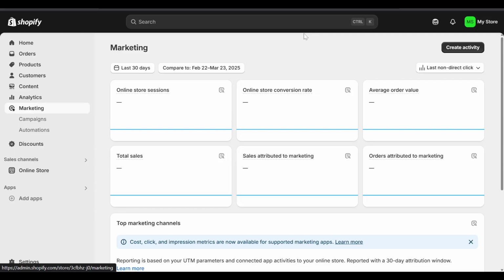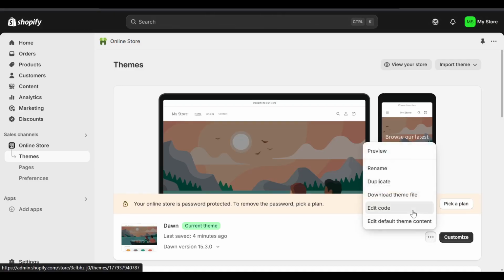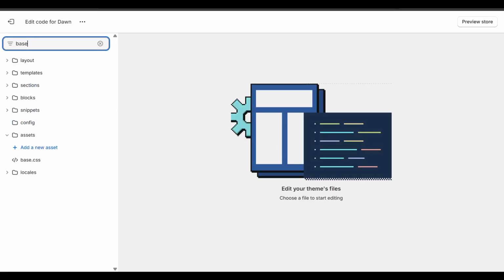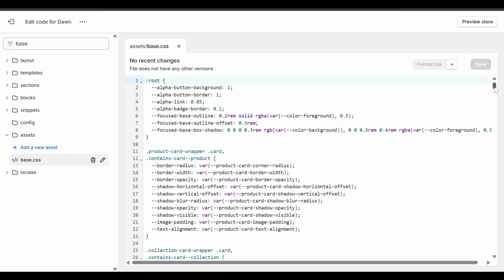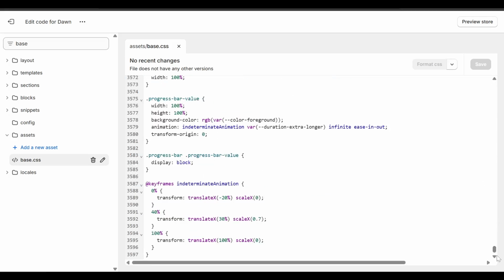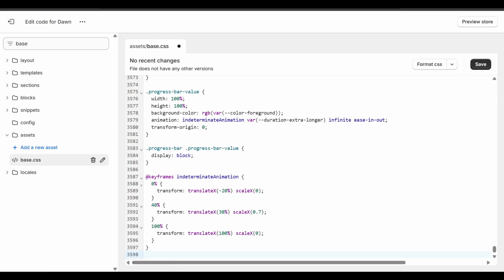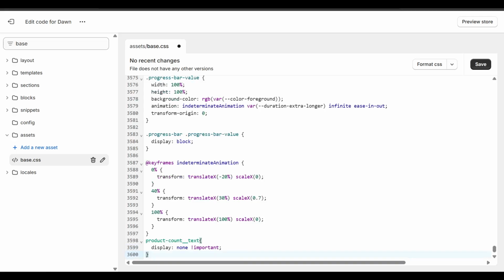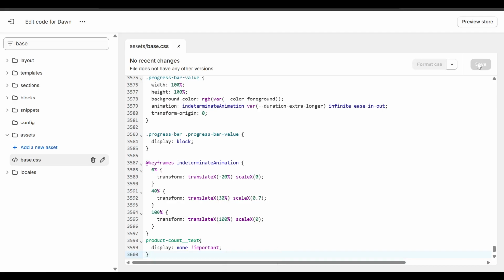How to Hide Product Count from Collection Page in Shopify | Complete Guide 2025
🛍️ Want to hide the product count (e.g., "10 products") on your Shopify collection pages? This step-by-step tutorial will guide you through how to hide the product count from your collection pages in Shopify in 2025 . Whether you're aiming for a cleaner design, focusing on aesthetics, or avoiding distractions for your customers, this guide will help you customize your store effortlessly.

🔍 What You’ll Learn in This Tutorial:
✅ Understanding why hiding the product count can improve your store's visual appeal
✅ Accessing your Shopify Admin and navigating to your theme’s code editor
✅ Locating the Liquid file responsible for displaying the product count (e.g., collection-template.liquid or similar)
✅ Editing the code to remove or hide the product count text
✅ Using CSS to visually hide the product count without altering the HTML structure (optional)
✅ Testing your changes to ensure the product count no longer appears on collection pages
✅ Tips for maintaining a clean and professional design after removing the count

This guide is perfect for Shopify store owners who want to enhance their store's appearance by simplifying collection pages. With clear instructions, practical examples, and actionable tips, you'll learn how to hide the product count easily while maintaining a polished and user-friendly design.

🌟 Key Features Covered:

Step-by-step process for hiding the product count in Shopify
Tools for editing Liquid files or using CSS for customization
Tips for testing and ensuring responsive design across devices
Best practices for improving collection page aesthetics without compromising usability
🔗 Additional Resources:
For more tutorials on Shopify, web design, and e-commerce strategies, subscribe to our channel and check out our blog for detailed guides on growing your online business and enhancing customer experience.